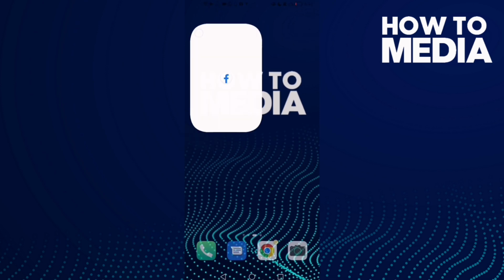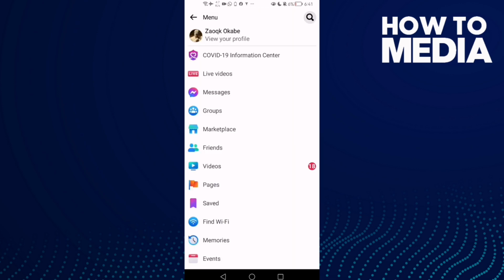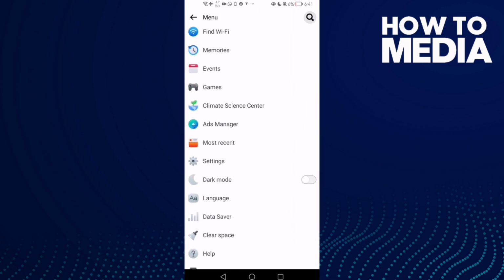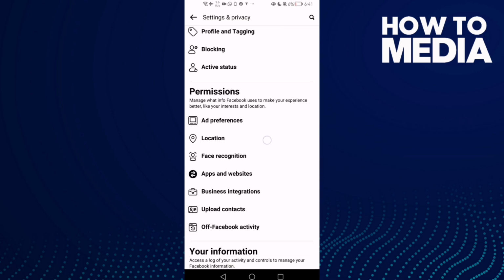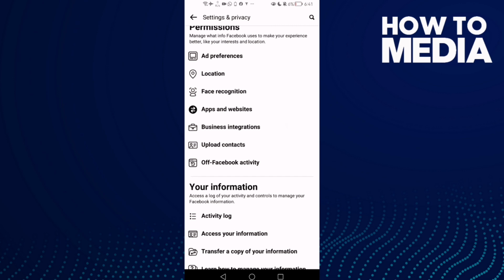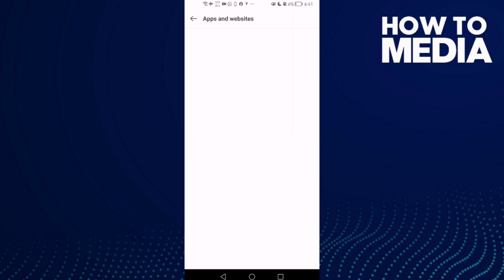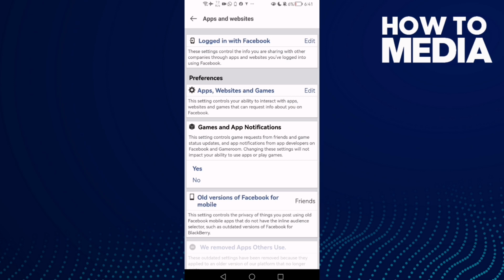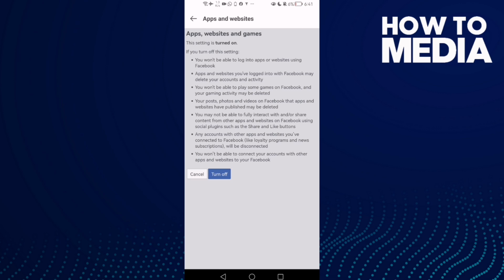How to Turn Off Apps And Websites on Facebook Lite App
in this video we discuss :